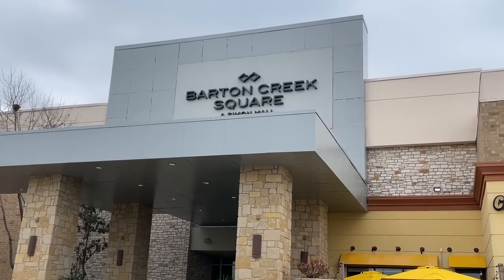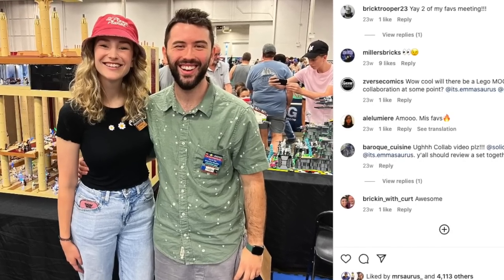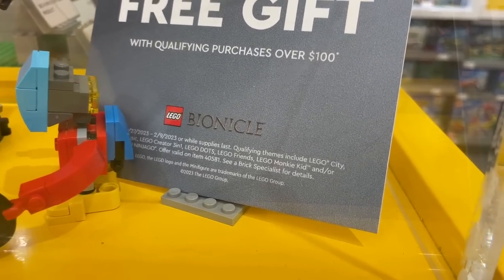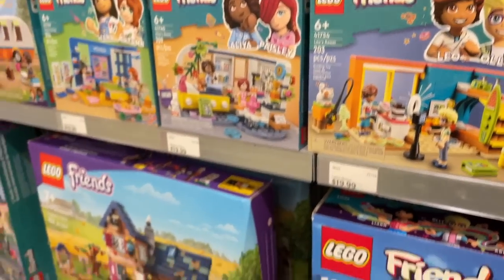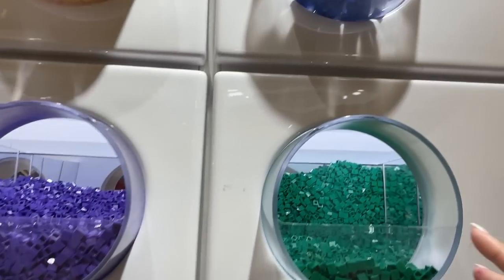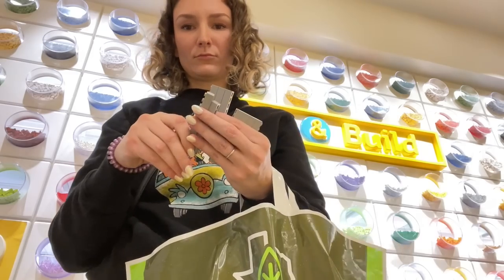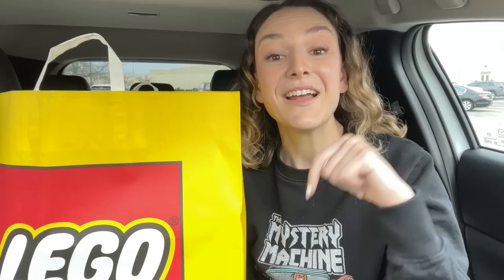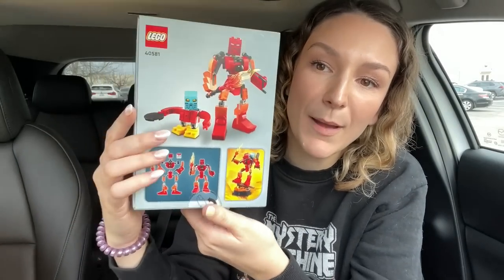LEGO Tricked Us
Today, I went to the LEGO Store to snag a Bionicle gift with purchase! My husband, Ross, is a huge Bionicle fan and sent me on a mission today to grab one. However, the restrictions made it so hard to find sets I wanted in order to meet the $100 GWP threshold, which was kind of a bummer